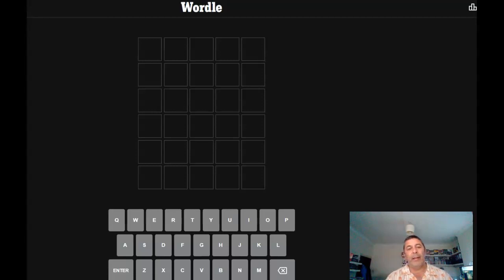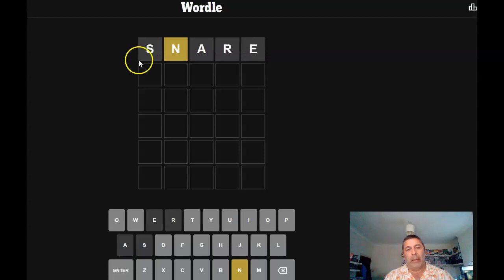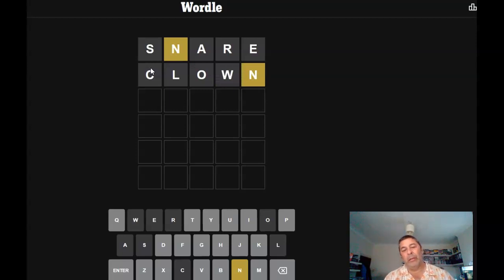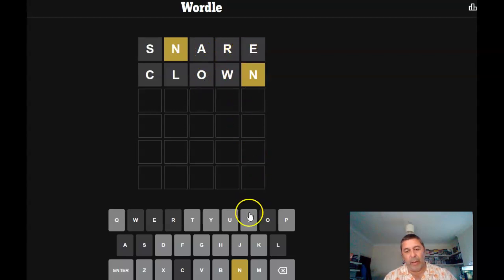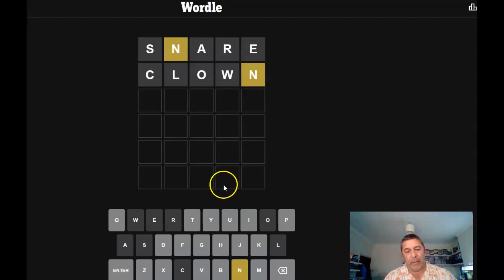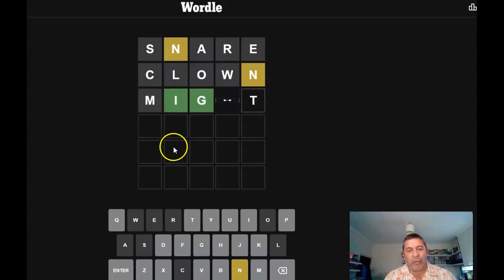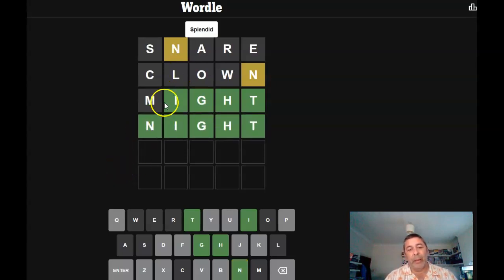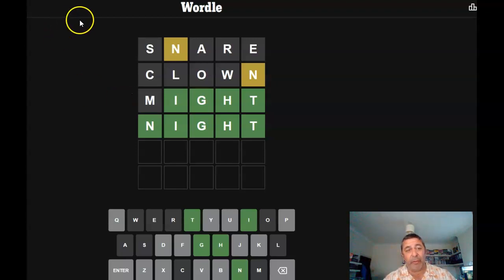How to solve today's Wordle. 12/07/2022. Andy Lade.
Hi, I'm Andy Lade and this is how you solve today's Wordle. Enjoy.